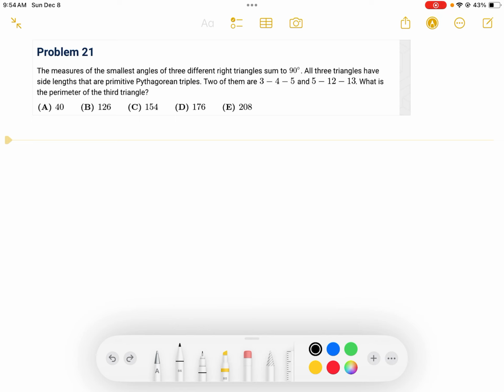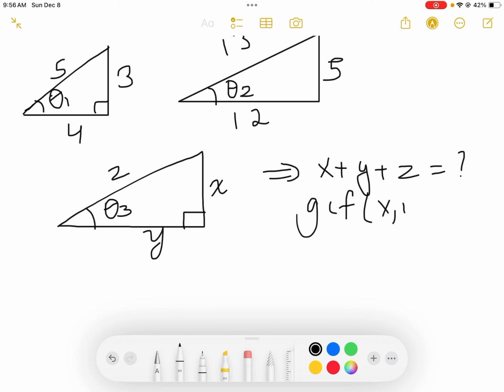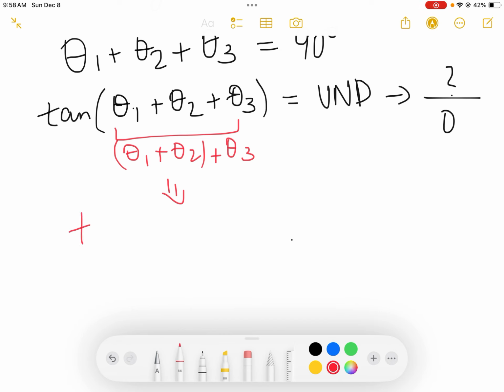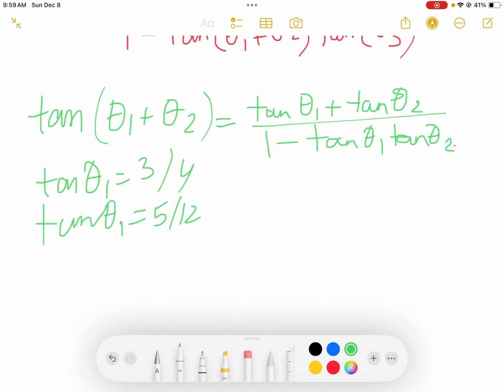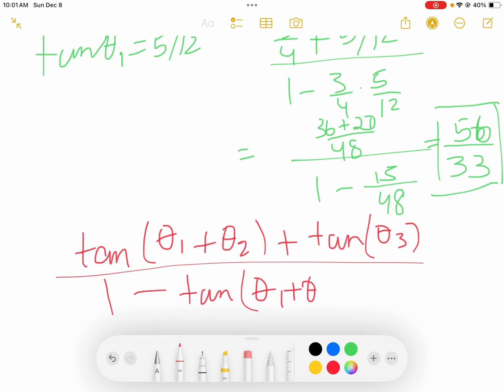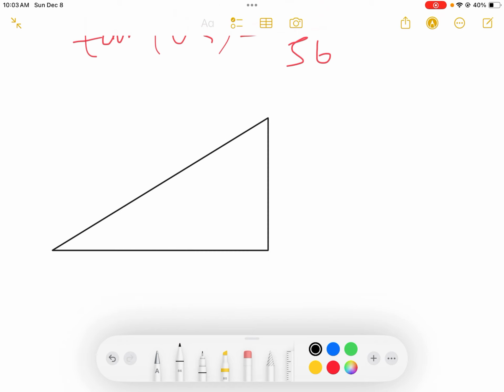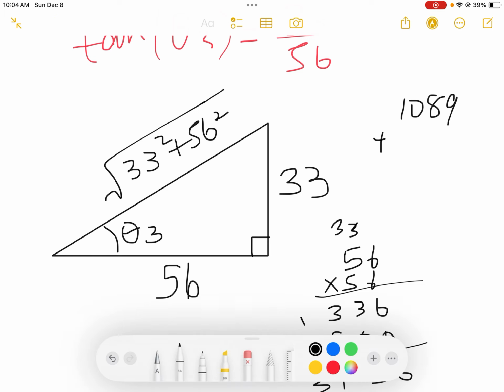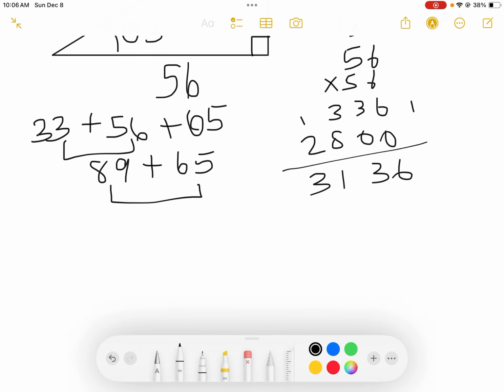2024 AMC 12B #21: An Interesting Puzzle in Geometry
Join us as we solve the intriguing geometry puzzle from the 2024 AMC 12B, Problem #21! This problem challenges viewers to think creatively about angles, areas, and symmetries in a unique diagram. We'll break down the problem step by step, using clever insights and efficient techniques to find the solution. Whether you're preparing for math contests or just enjoy solving puzzles, this video will sharpen your problem-solving skills.